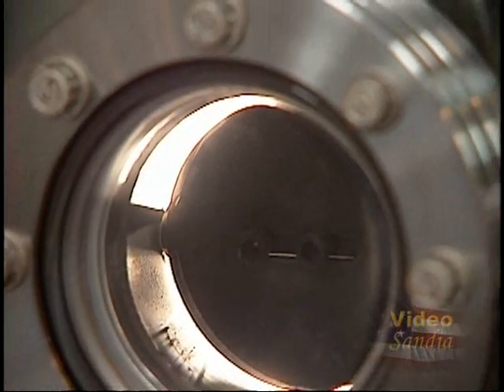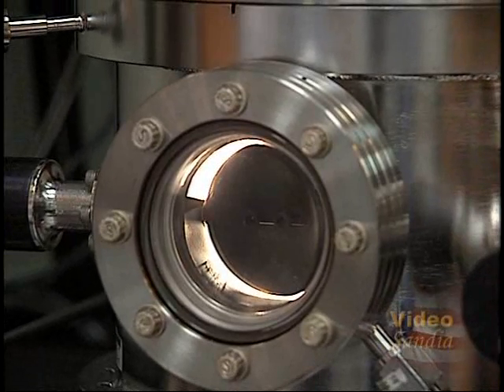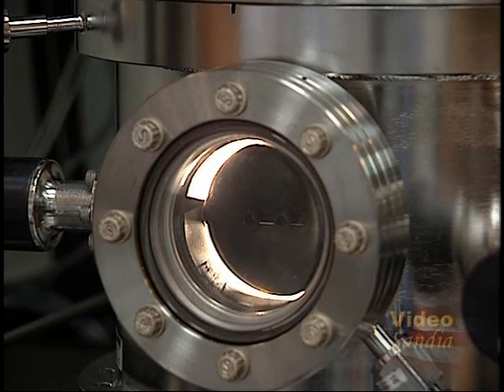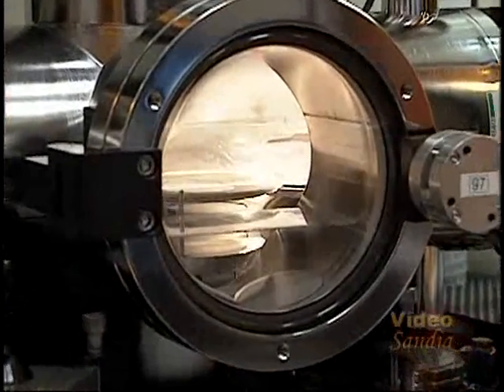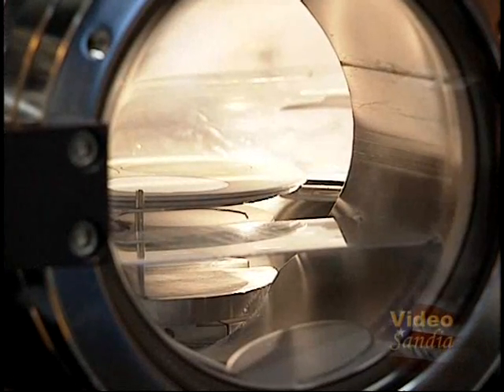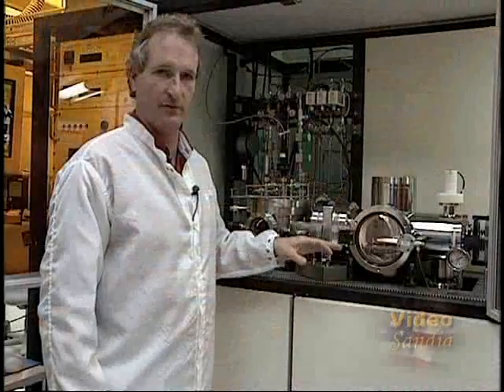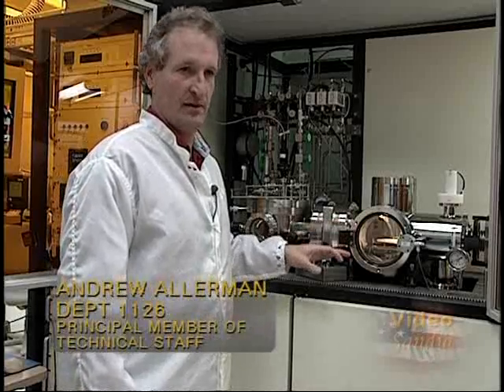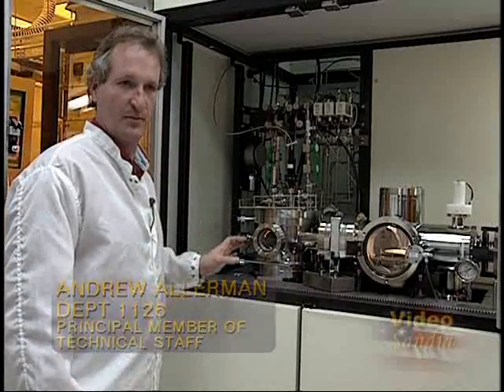Ultraviolet LEDs at Sandia National Laboratories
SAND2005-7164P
Video by interest: Electrical engineering.